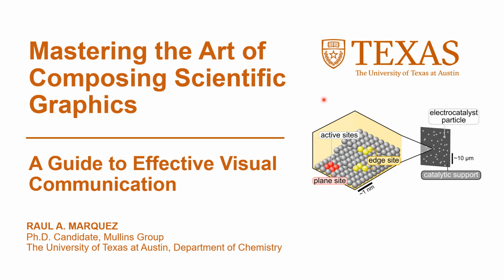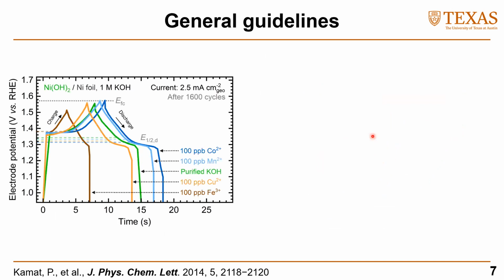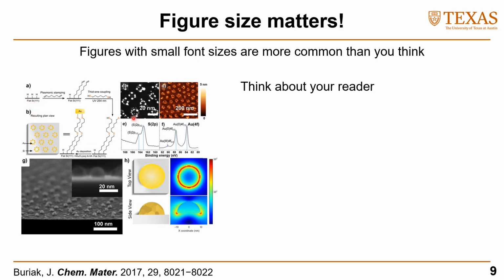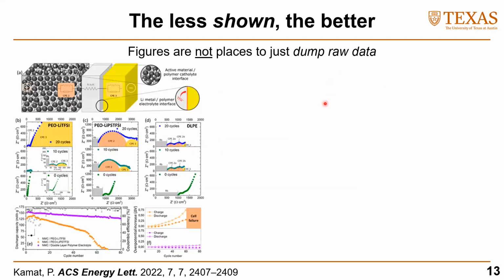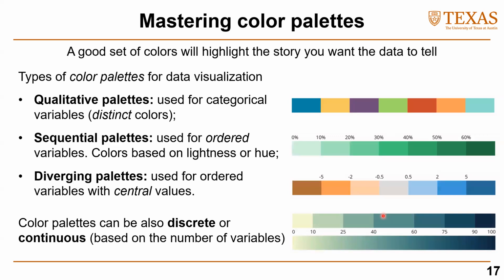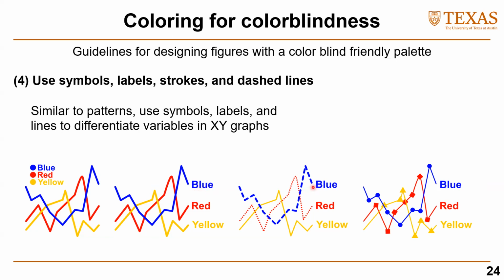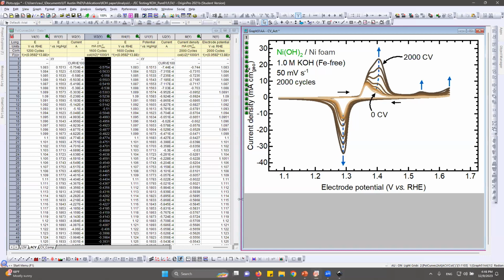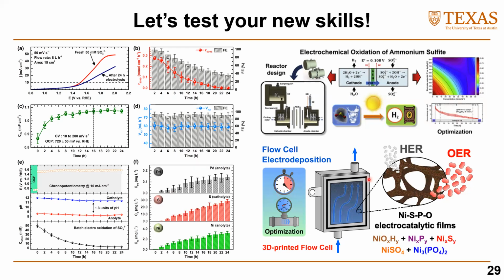Mastering the Art of Composing Scientific Graphics | Electrochemistry Chalk Talks!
For November's chalk talk, Raul A. Marquez (Graduate student, Mullins group), discusses some best practices for composing and enhancing figures for scientific publications and seminars. Don't miss this webinar to enhance your career!

Topics:
00:00 Intro and contents
1:47 Defining Figures
4:50 Which graph should I use?
7:45 Creating the best graph
24:18 Figure size matters!
28:30 Getting the scale right
36:25 The less shown, the better
38:43 Writing figure captions
40:55 Table of Contents images
46:55 Mastering color palettes
51:25 Using color effectively
53:26 Coloring for color blindness
1:03:00 Free coloring tools
1:16:59 Resources for creating schemes
1:18:50 Test your skills
1:25:39 Summary and final remarks

Linkedin:  UT Austin ECS Chapter